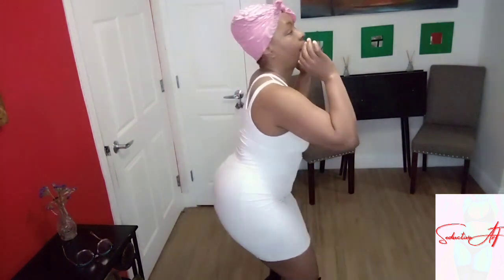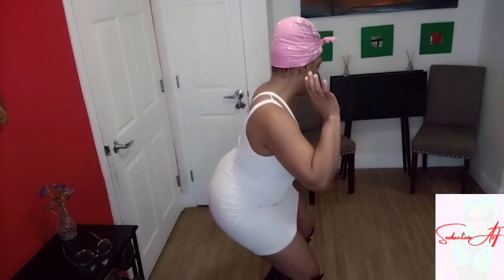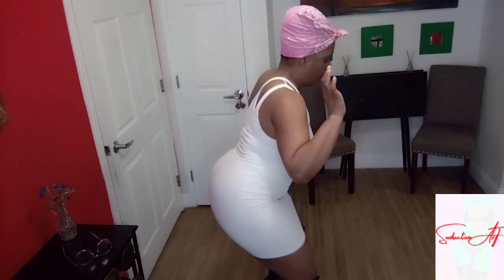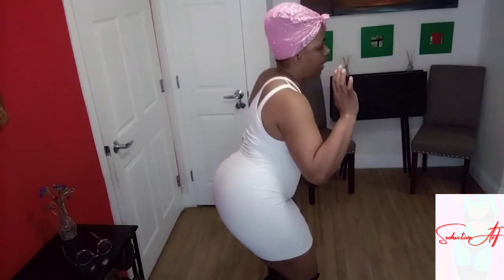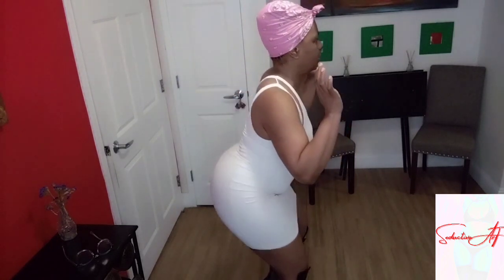March 29, 2023